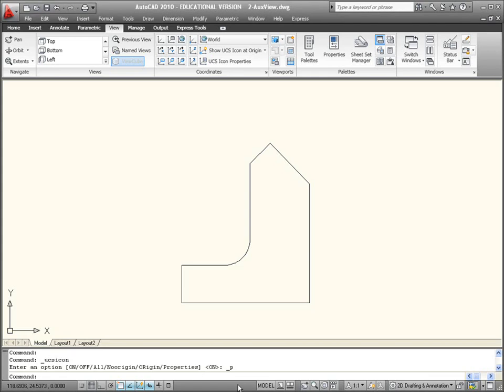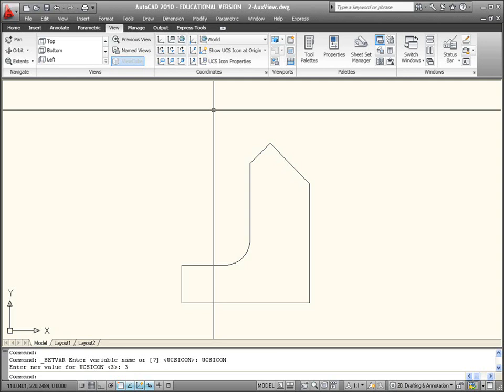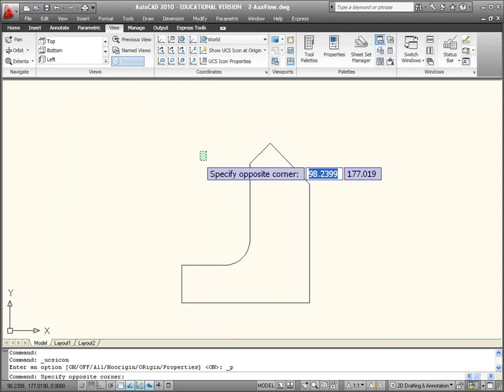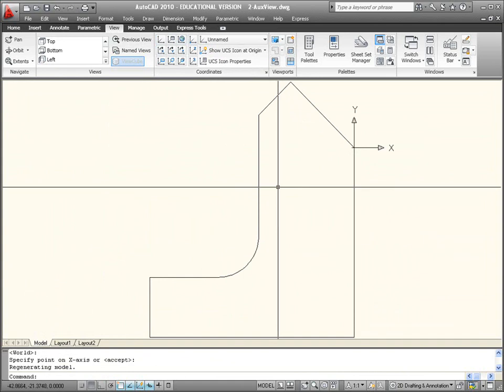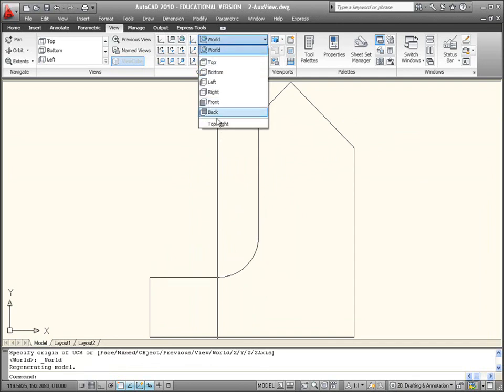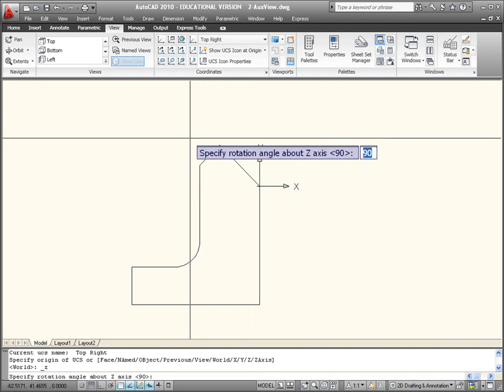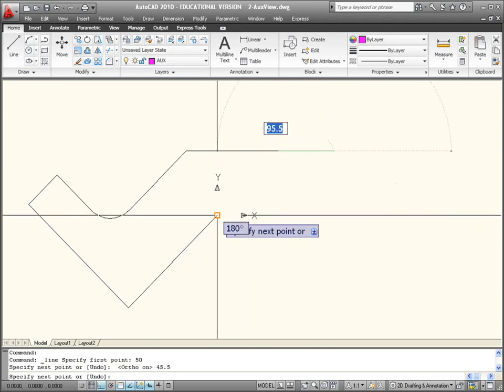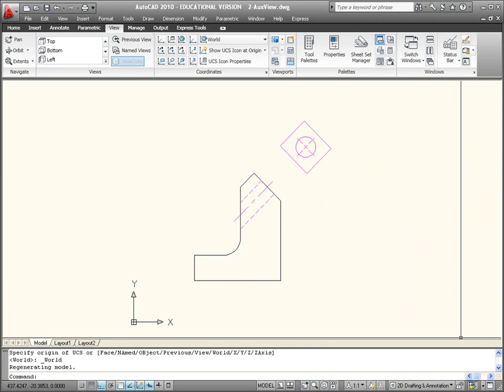01 Creating a UCS